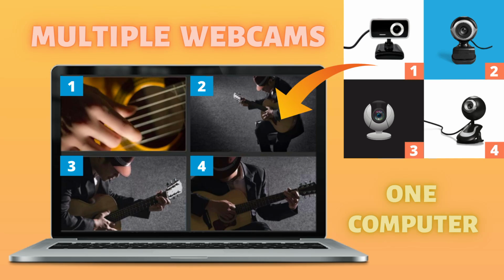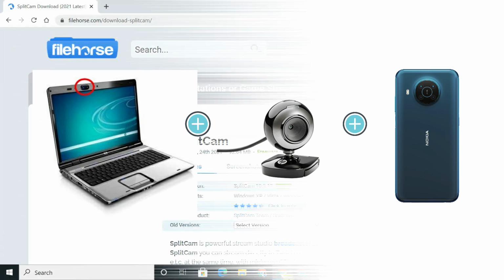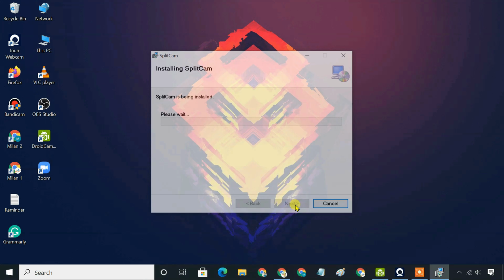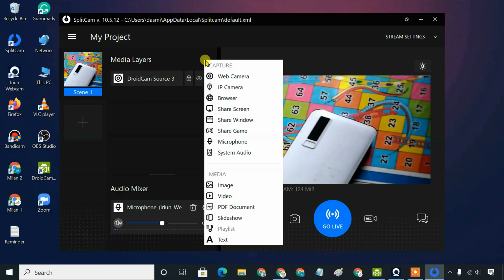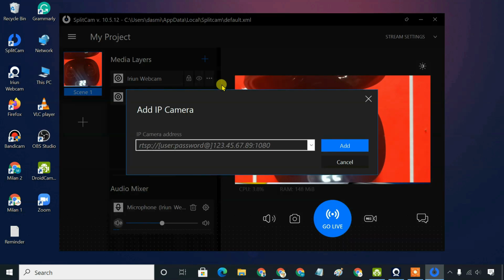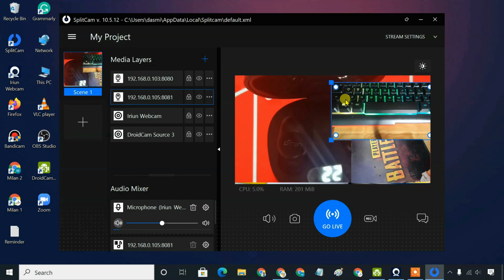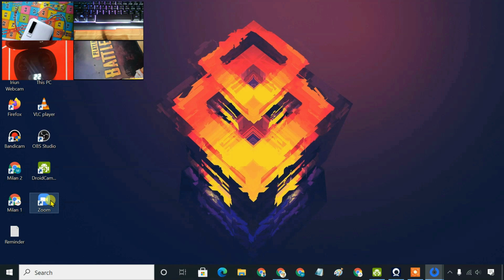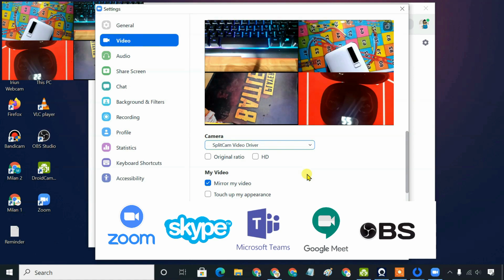How to Use Multiple Webcams on One Computer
How to use two or more webcams at the same time for creative streaming? There are times when having two or more cameras is better suited for live streaming or online meeting. This is a great way to keep one camera facing at you as you explain and the others showing what you are doing from different angles. This way you can also record a single video with multiple cameras.

So, if you need to run multiple webcams at the same time, here's how to use more than one webcam with Zoom, Skype, OBS, Microsoft Teams, Google Meet, etc.

💡More tech tips on our second channel!